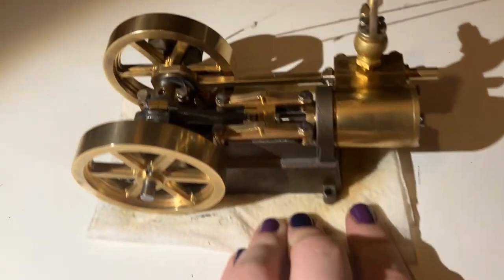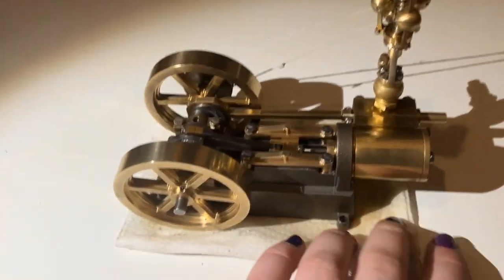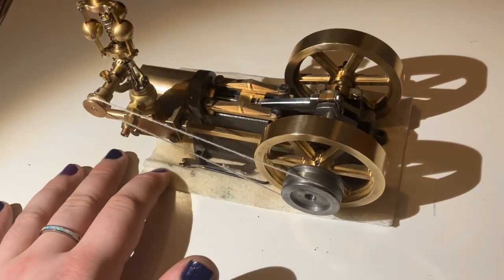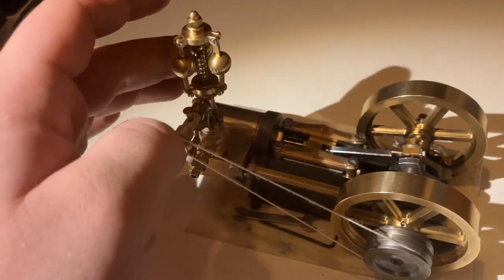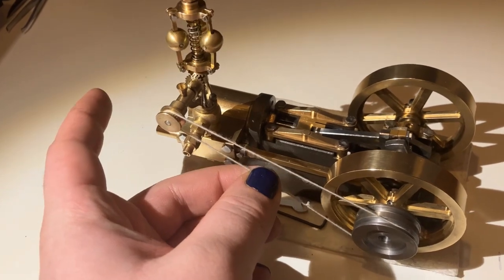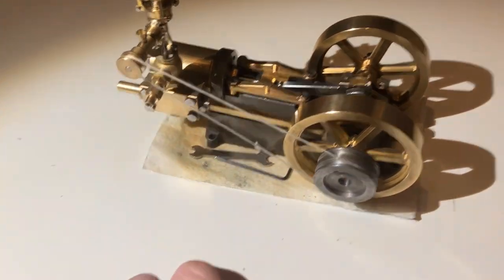My First Steam Engine.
I love my baby as I love my Dad's dog: "this is so cool but it could 100% kill me if it wanted too."